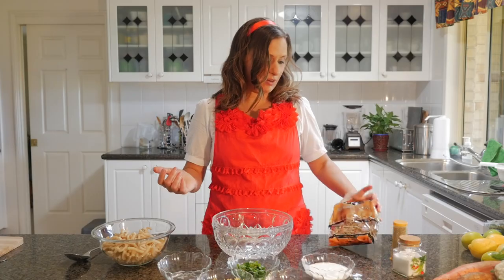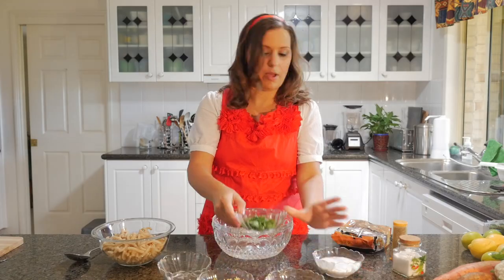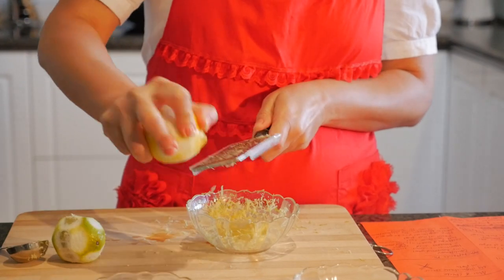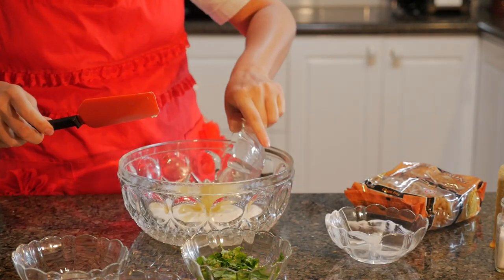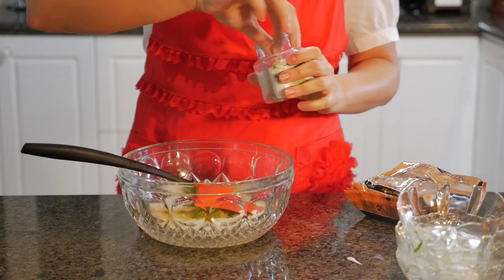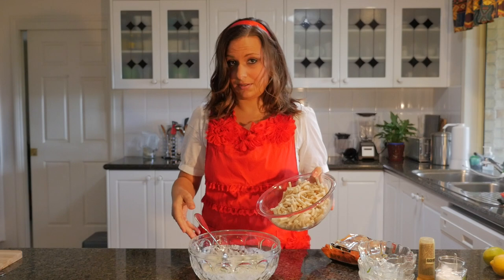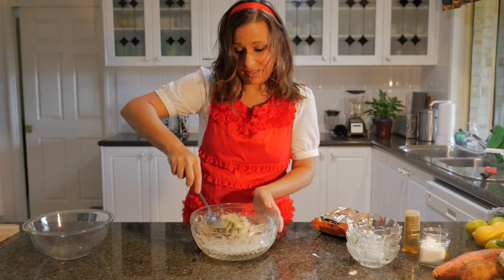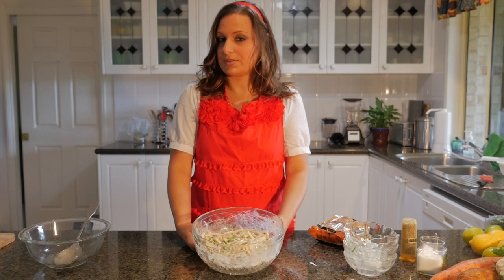How to Make Citrus and Coriander / Cilantro Vegan Pasta Salad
Leigh-Chantelle from Viva la Vegan! shows you how to make Citrus & Coriander (Cilantro) Pasta Salad.